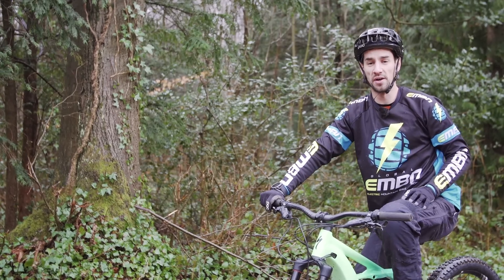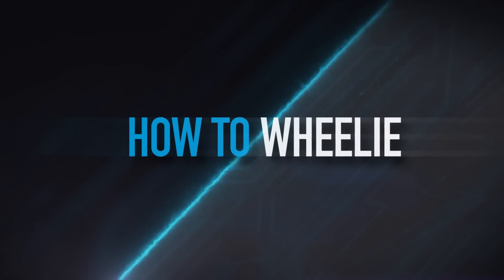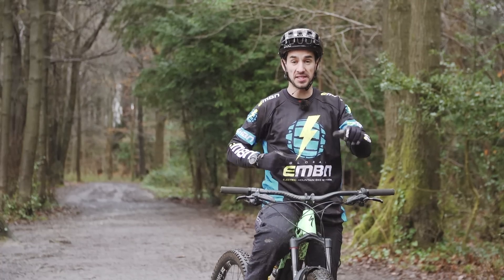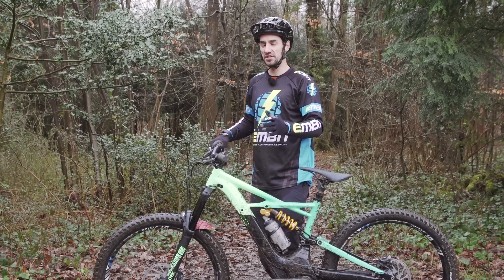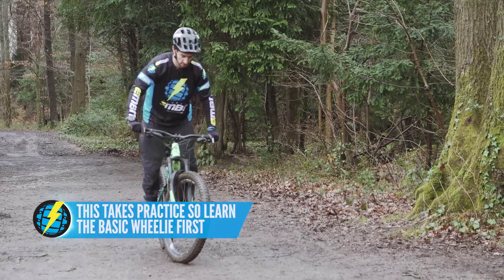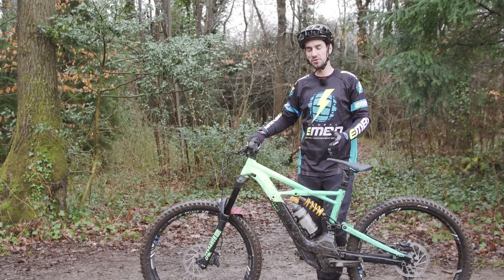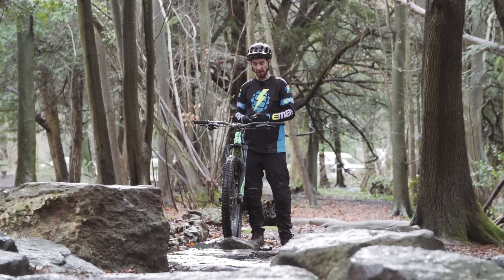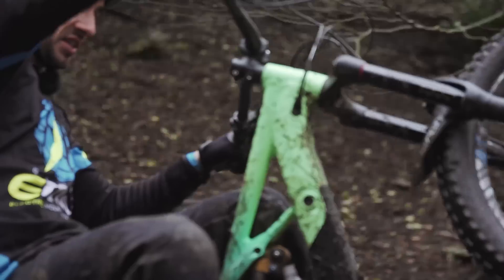How To Wheelie An E MTB | E Mountain Bike Skills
The key points of wheelieing an E MTB are the same as a normal mountain bike. Although, there are a few specifics that will help you deal with the differences, then utilise the extra power you have to make the most of your riding.

Pulling off a great wheelie is something that can put a smile on anyone’s face. While it’s great fun, it can also be really useful out on the trails, Neil shows you how in this EMBN how to video.

What video would you like to see next on EMBN?

If you'd like to contribute captions and video info in your language, here's the link 👍

The know-how…
The skills…
The tech…
The inspiration…